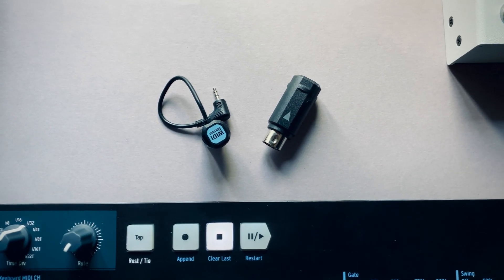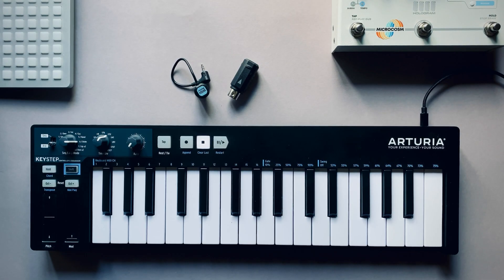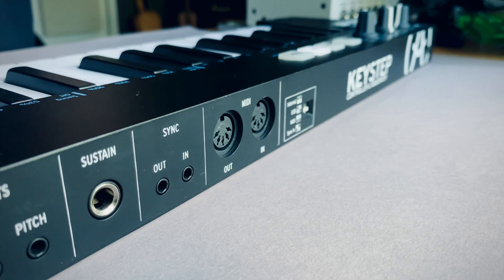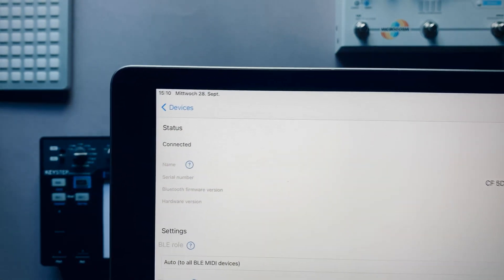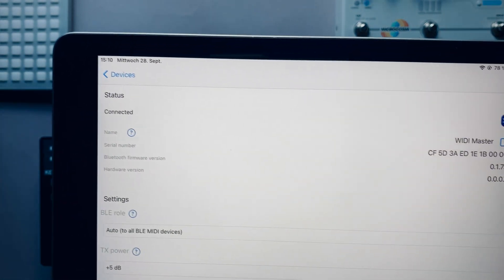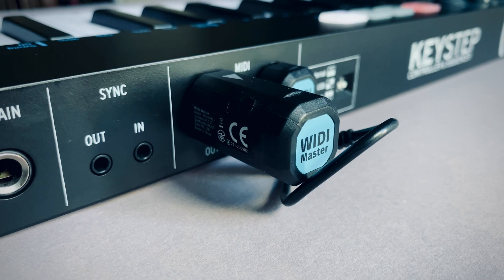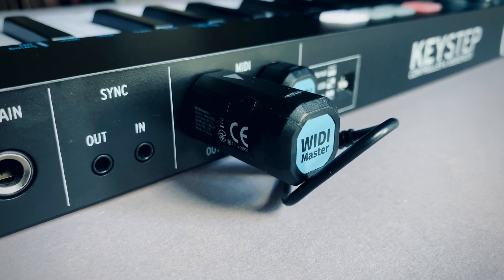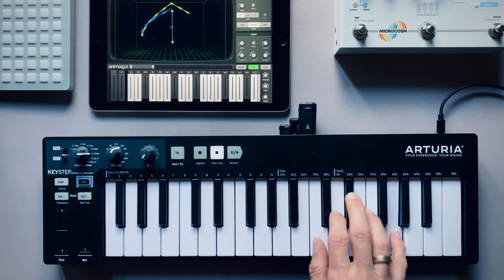What can you do with WIDI wireless MIDI? (explained in 1 minute)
WIDI is premium Bluetooth MIDI as designed and developed by CME!